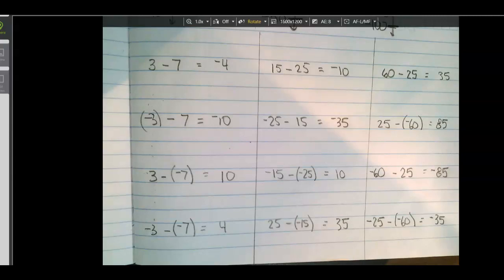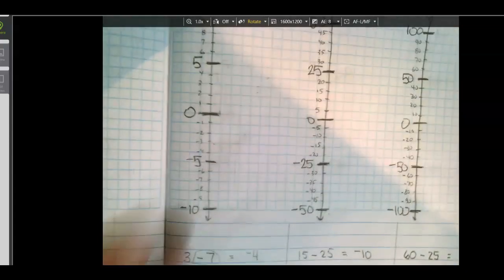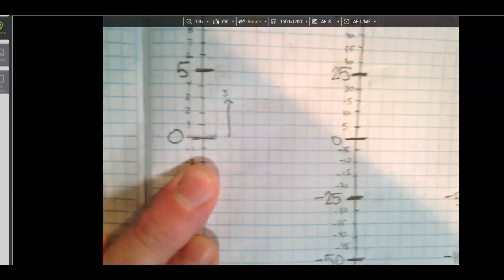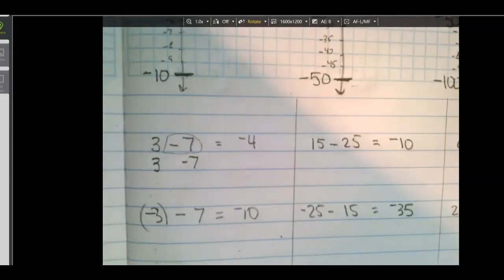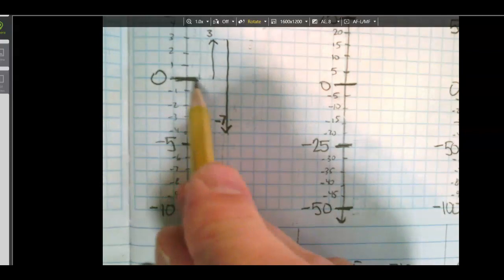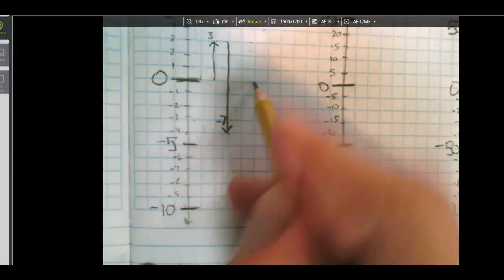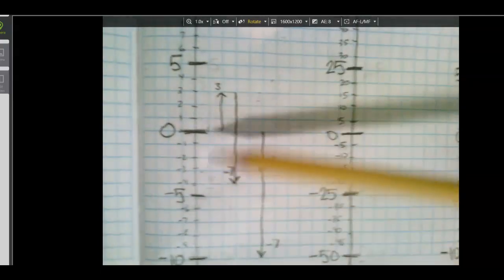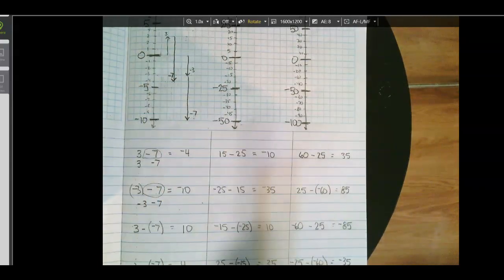Subtracting on a Vertical Numberline